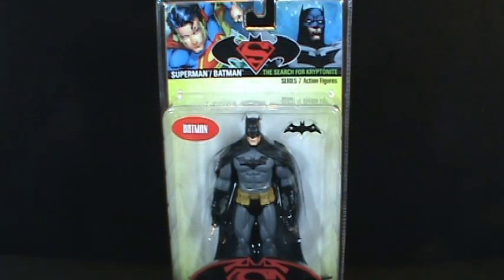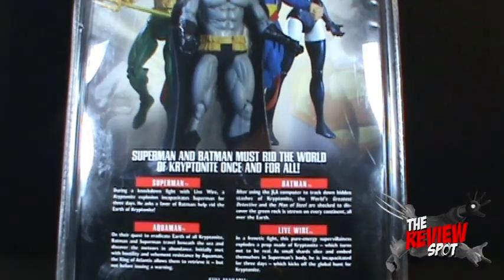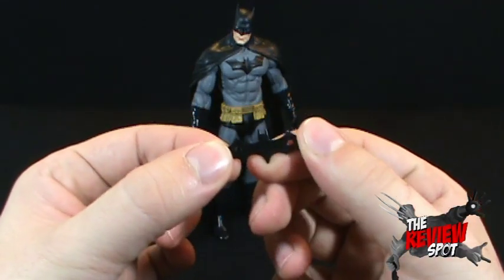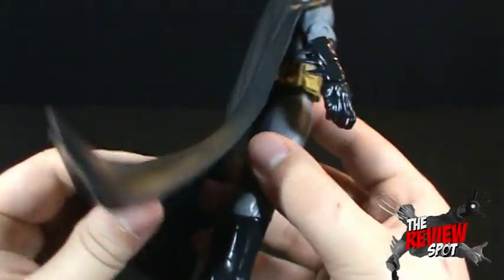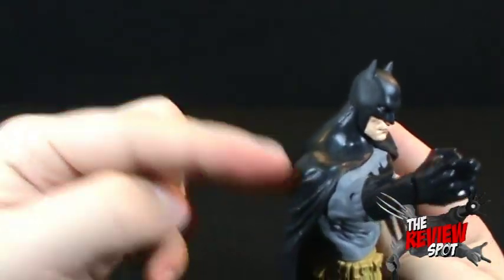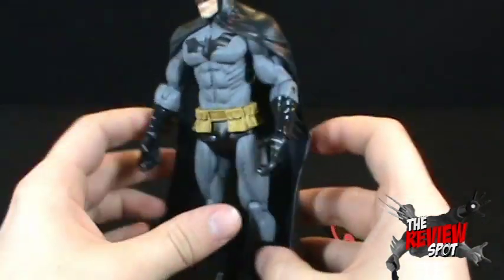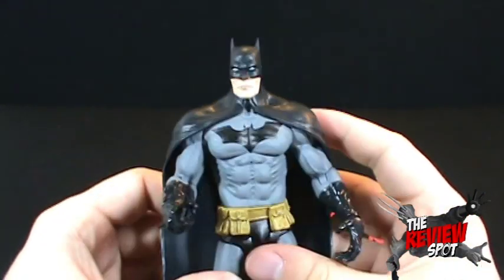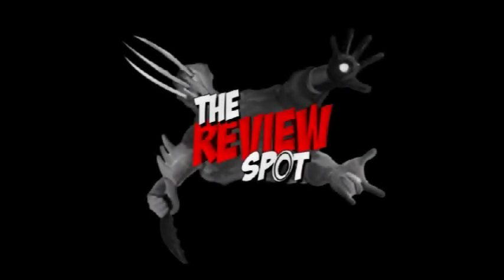Toy Spot - DC Direct Superman Batman Series 7 The Search for Kryptonite Batman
On today's Spot, we'll be having a look at the DC Direct Superman Batman Series 7 The Search for Kryptonite Batman

Stay up to date with what the Review Spot is doing